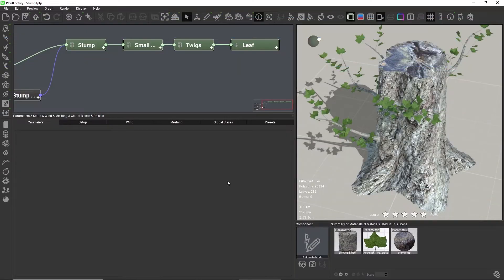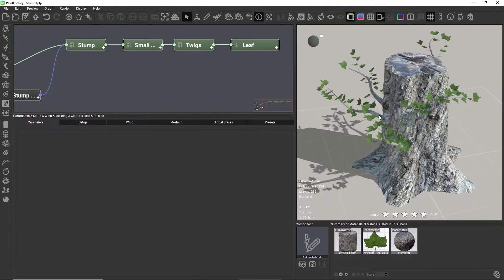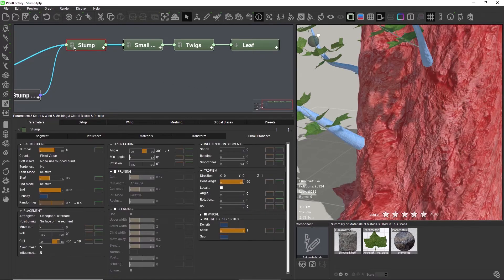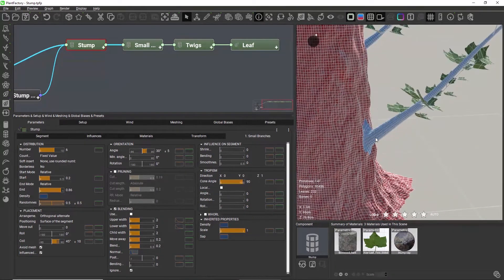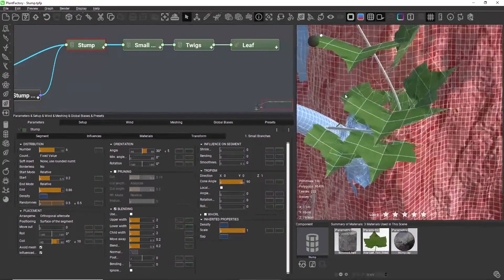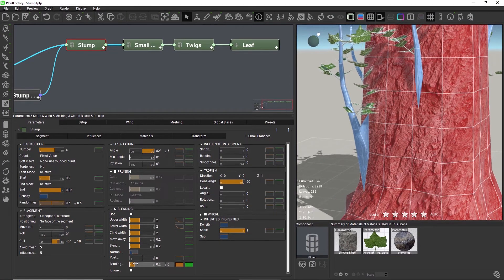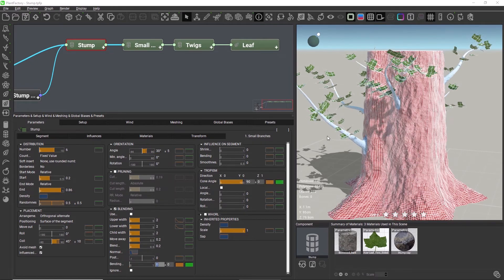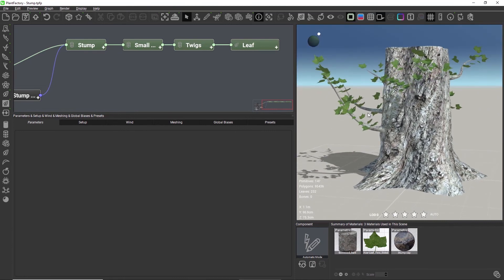PlantFactory quick tip: Improving blending transitions with complex geometry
Creating seamless blending transitions between plant parts can be challenging. New settings in release 2021.2 of PlantFactory help you with achieving seamlessly looking transitions.